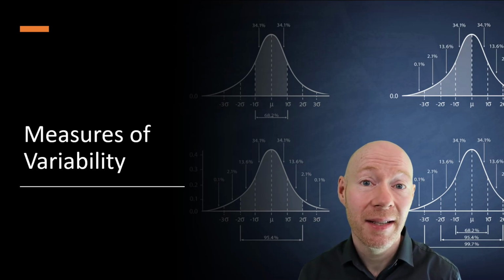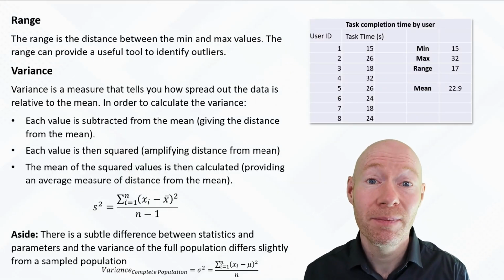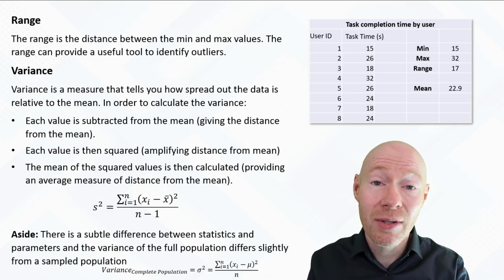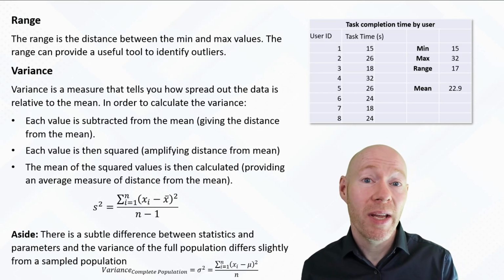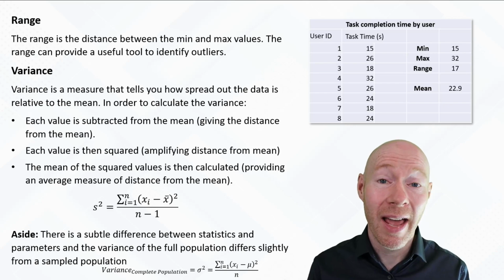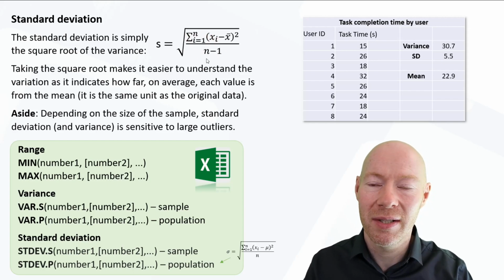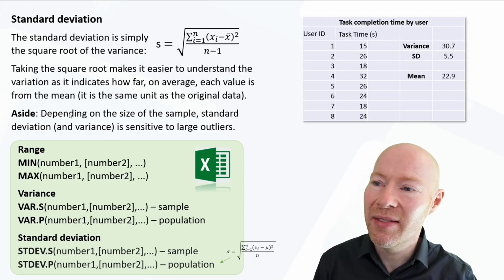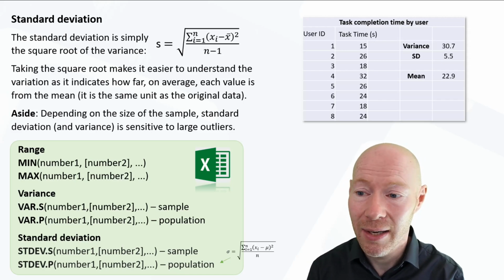4.5. Measuring Usability - Measures of Variability (User Experience Design)